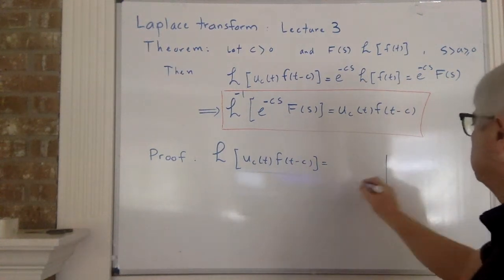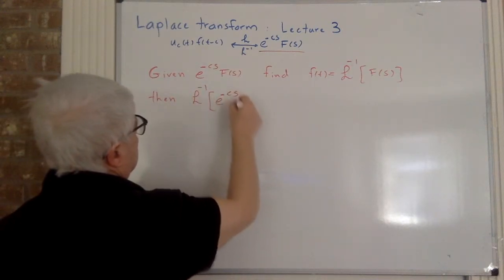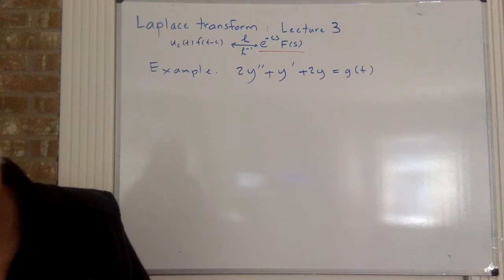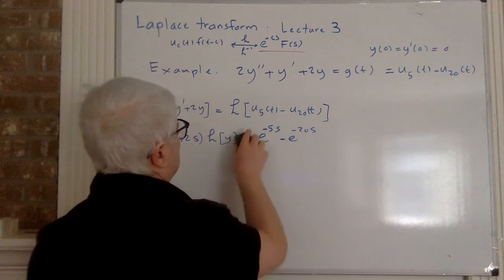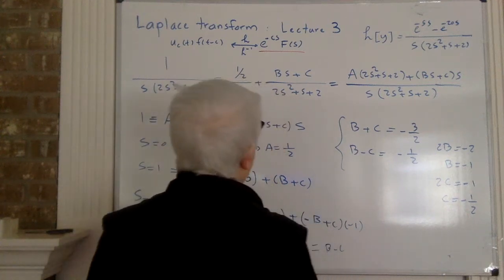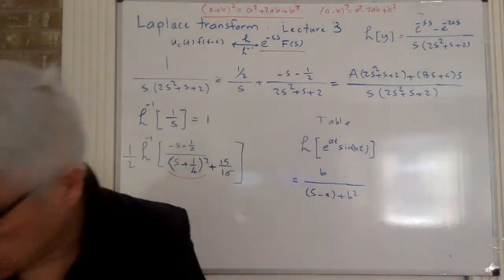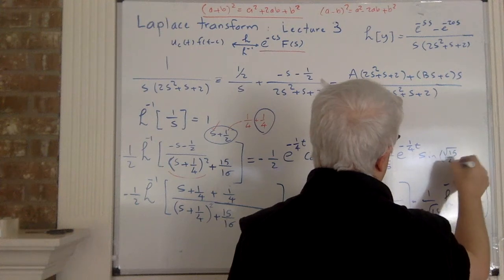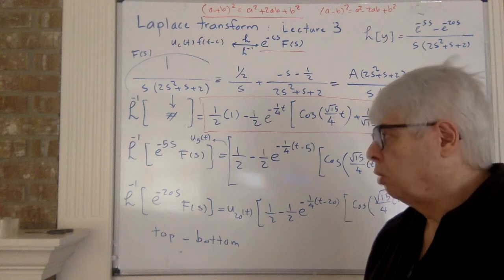Laplace Transform 3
Calculus 4: Chapter 6: Based on the Differential Equations book by "Boyce and DiPrima".